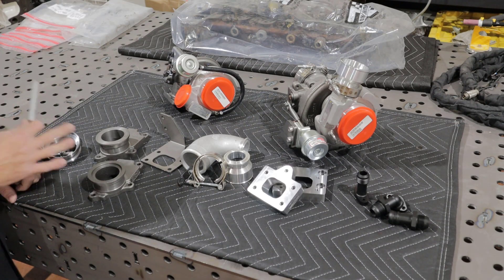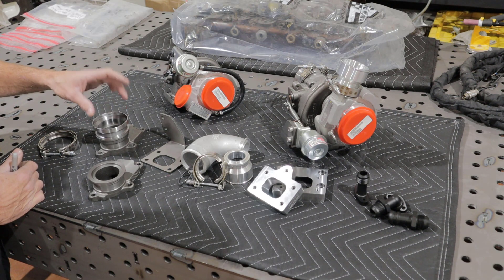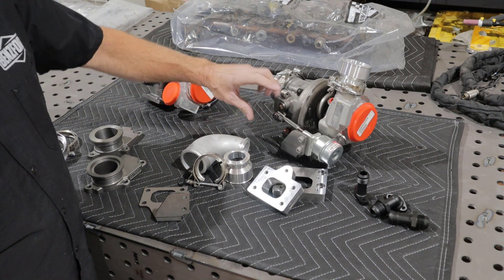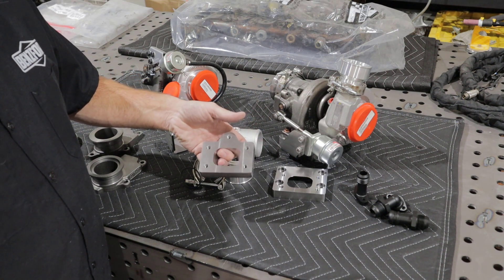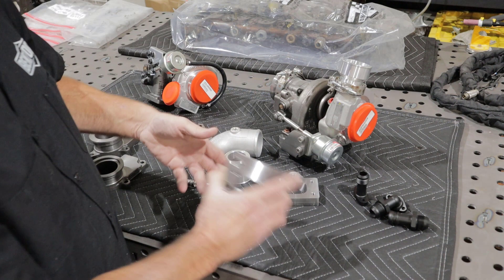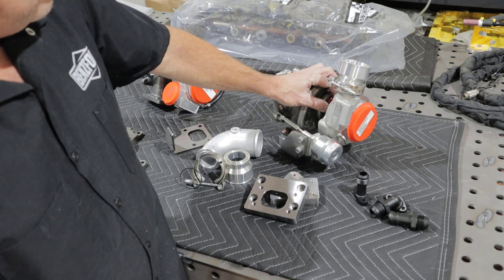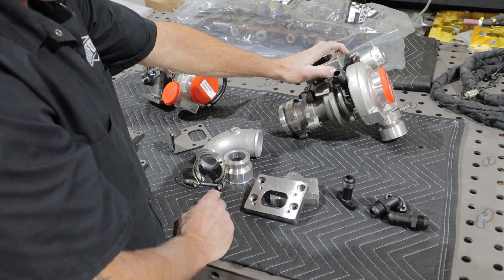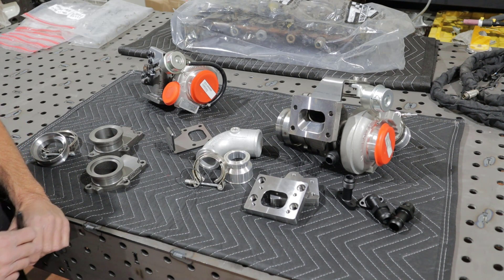BenzForce's Holset HE200 Series Offering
We offer several Holset turbos, fittings, and adapters for the HE200 series.

-  HE250 10cm: Comin soon